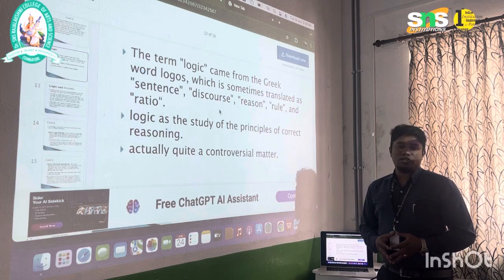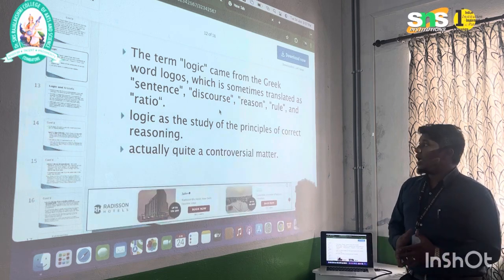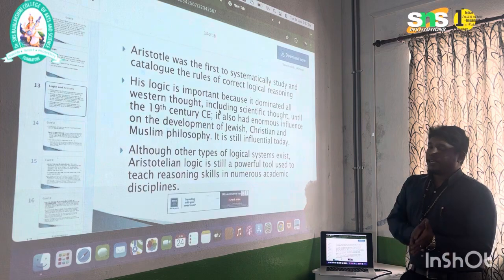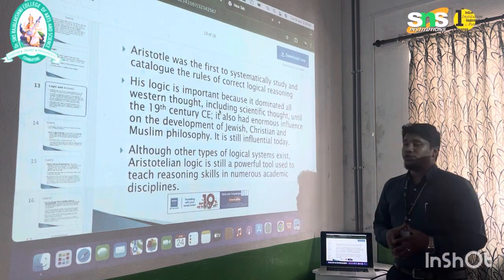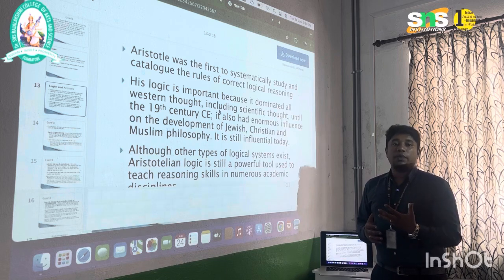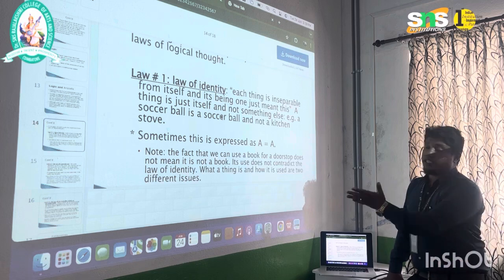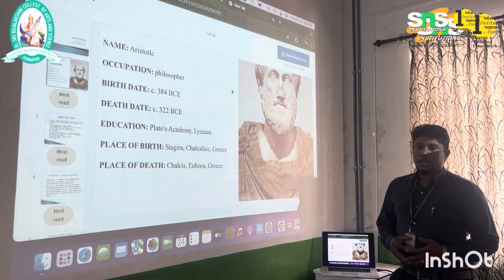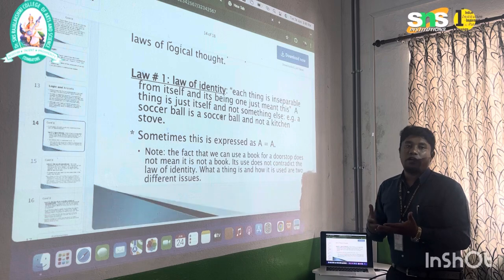Aristotle Session 2 Exploring the Four Causes His Theory of Change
Welcome to Session 2 of our Aristotle series! In this session, we dive deeper into Aristotle’s concept of causality and change, which forms the backbone of his metaphysical philosophy.

In this episode, we cover:
🔍 The Four Causes – Material, Formal, Efficient, and Final
🔄 Aristotle’s theory of change and motion
⚖️ Real-life examples to understand how these ideas apply to the natural world
📖 How Aristotle’s approach differs from Plato’s theory of Forms

This session is perfect for students, philosophy enthusiasts, or anyone interested in understanding how Aristotle explained the “why” behind everything.